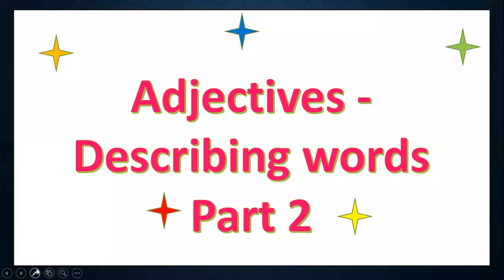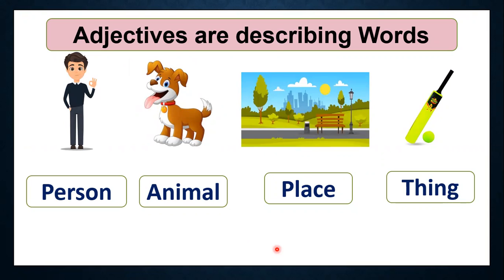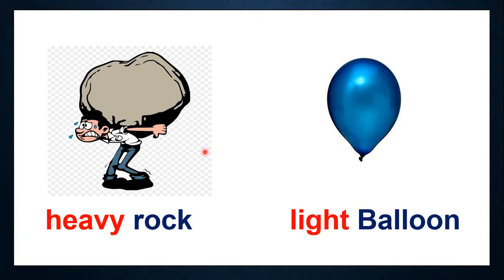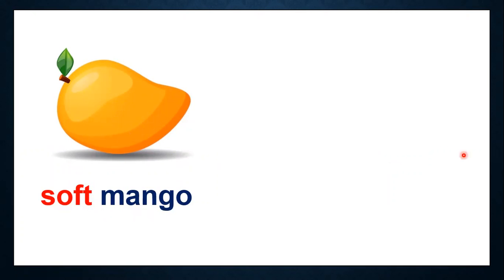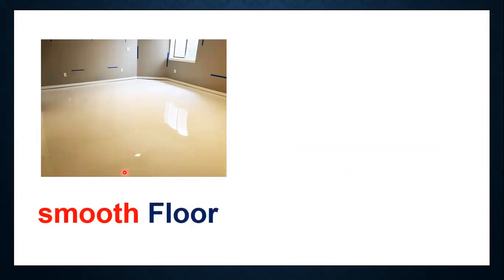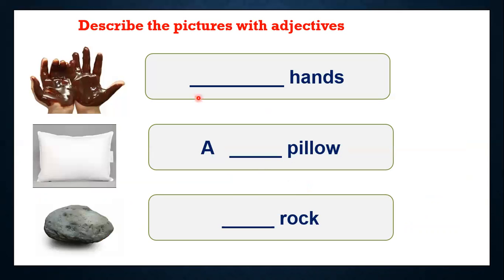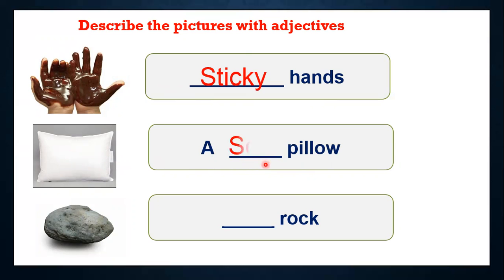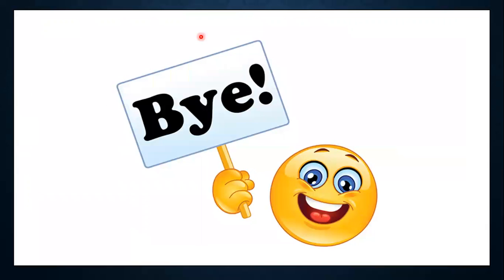Objective 136 - adjectives related to size, shape, colour - part 1